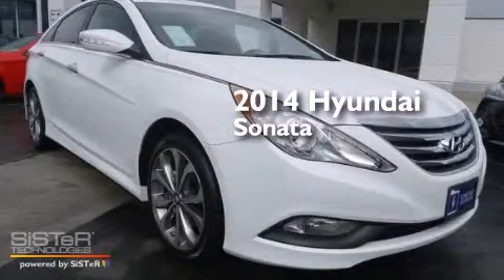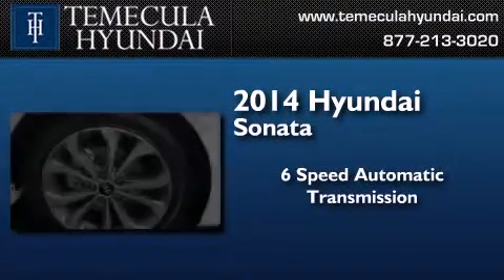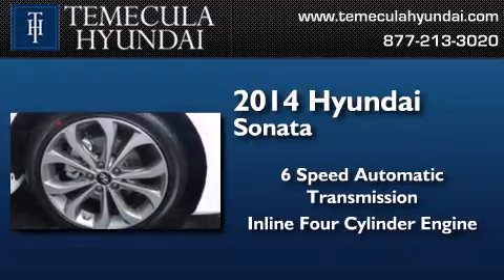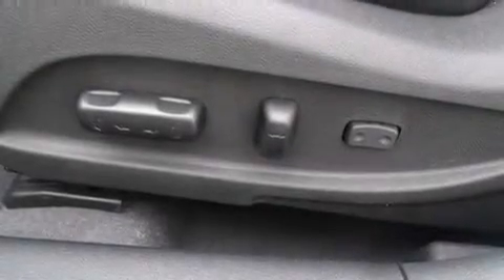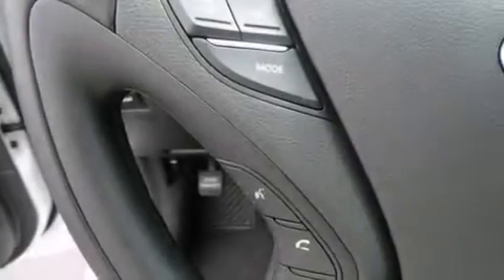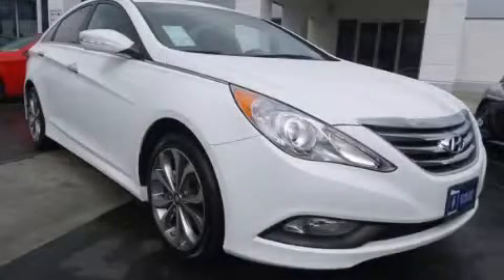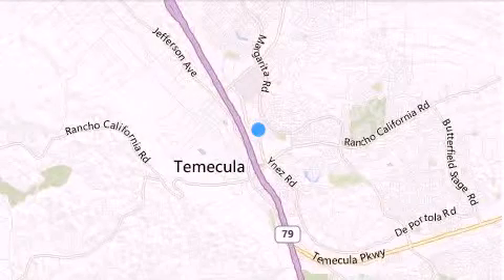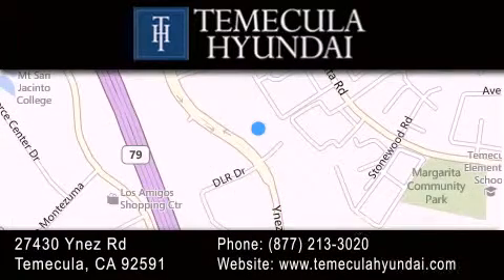2014 Hyundai Sonata Temecula CA 92591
We have been honored to serve the Temecula CA area , we promise that your experience at our dealership will exceed your expectations ! Year : 2014 Make : Hyundai Model : Sonata Engine : 2.0L 4-Cylinder DGI Turbocharged Trans . : Automatic Exterior : White Miles : 10 Stock : 14282 Temecula Hyundai 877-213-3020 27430 Ynez Road Temecula , CA 92591